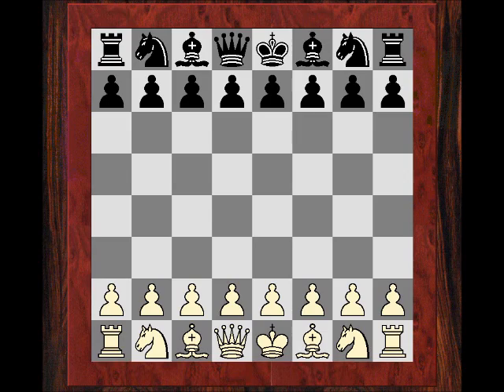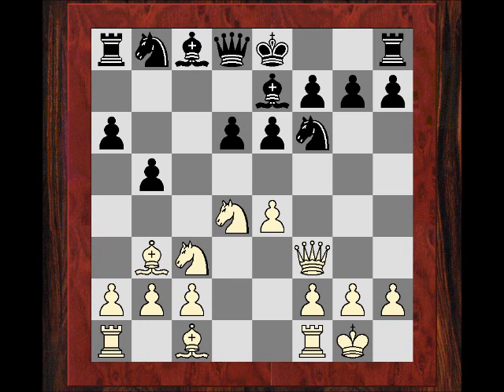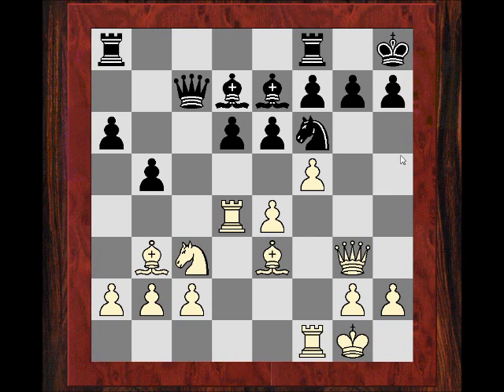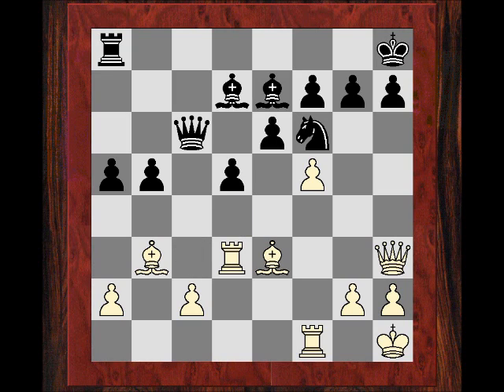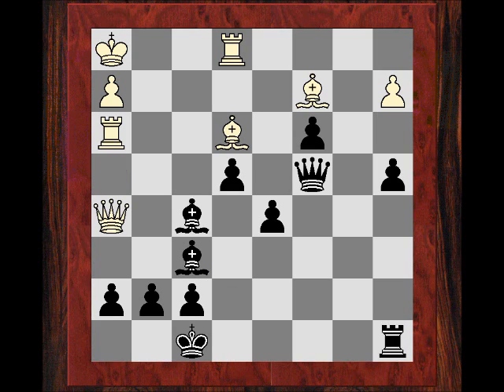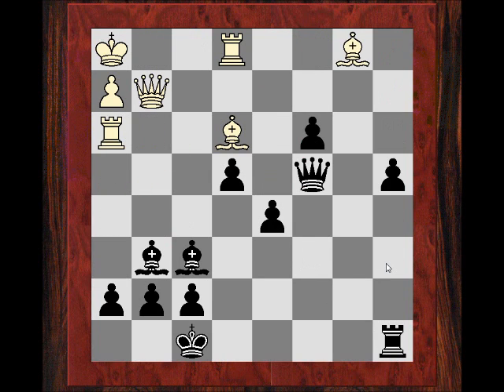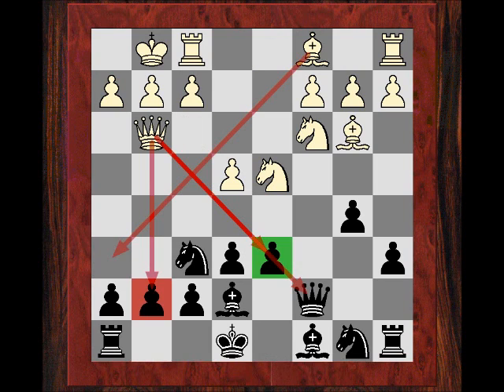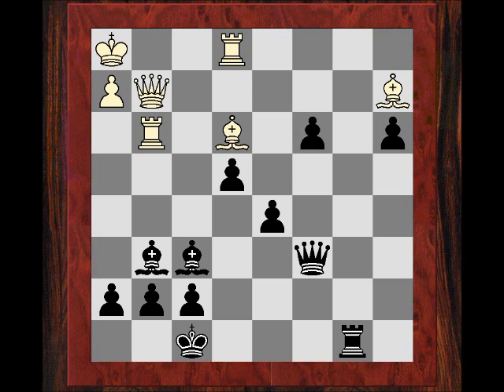World Chess Candidates 2011 : GM Mamedyarov vs GM Gelfand - Sicilian Defense: Fischer-Sozin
Chessworld.net presents World Championship Candidates Game: Mamedyarov vs Gelfand, 2011

Shakhriyar Mamedyarov vs Boris Gelfand
World Championship Candidates 2011  ·  Sicilian Defense: Fischer-Sozin Attack. Flank Variation (B87)  ·  0-1

[Event "World Championship Candidates"]
[Site "0:00:33-0:01:33"]
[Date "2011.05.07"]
[Round "1.3"]
[White "Mamedyarov"]
[Black "Gelfand"]
[Result "0-1"]
[ECO "B87"]
[PlyCount "78"]
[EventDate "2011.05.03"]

1. e4 c5 2. Nf3 d6 3. d4 cxd4 4. Nxd4 Nf6 5. Nc3 a6 6. Bc4 e6 7. Bb3 b5 8. O-O
Be7 (8... b4 9. Nce2 (9. Na4 Nxe4 10. Re1 d5 11. Bf4 Bd7 12. c4) 9... Nxe4 10.
Ng3 Nc5 11. Re1 Be7 12. Qg4 O-O 13. Bh6 g6 14. Bxf8) 9. Qf3 Qc7 10. Qg3 O-O 11.
Bh6 Ne8 12. Rad1 Bd7 (12... Bb7 13. Bxe6 fxe6 14. Nxe6 Qd7 15. Nxg7 Rf6 16.
Nf5+ Rg6 17. Qf4 Bf6 18. Nxd6 Nc6 19. h4 Ne5 20. Nf5 Qe6 21. Nd5) 13. f4 Nc6
14. f5 Nxd4 15. Rxd4 Kh8 16. Be3 Nf6 17. Qh3 (17. a3 Rac8 18. Rdd1 a5 19. Rd4 (
19. Qf3 Qb7 20. fxe6 fxe6 21. Kh1 b4 22. axb4 axb4 23. Ne2 Qxe4)) 17... d5 18.
e5 (18. exd5 exf5 19. Kh1 Ng4 20. Bf4 Qa7 21. Rdd1 (21. Be3 Nxe3 22. Qxe3 Bc5)
21... Nf2+ 22. Rxf2) 18... Qxe5 19. Rh4 Rfc8 20. Kh1 (20. Bd4 Bc5) 20... Rxc3 (
20... b4 21. Bd4 Qd6 22. Bxf6) 21. bxc3 Qxc3 22. Rd4 (22. Bg5 Qxh3 23. Rxh3 Rc8
) 22... a5 23. Rd3 Qc6 24. c3 a4 25. Bc2 e5 26. Bg5 b4 27. Qh4 bxc3 28. Rh3 Kg8
29. Re1 (29. Bxf6 Bxf6 30. Qxh7+ Kf8 31. Qh8+ Ke7 32. Qh5 Rb8) 29... e4 30. g4
Kf8 31. Be3 Qc4 32. g5 Bxf5 (32... Ng8 33. Qxh7 f6 34. Rg3) 33. gxf6 Bxf6 34.
Qh5 Bg6 35. Qg4 Qxa2 36. Bb1 Qc4 37. Qg2 a3 38. Ba2 Qc6 39. Rg3 Rb8 (39... d4
40. Bc1 Rb8 (40... Ra5 41. Rg1 Qa8 42. Qf1 d3 43. Be3 c2 44. R3g2 Rf5 45. Qc1
Bh5 46. h4 Bf3) 41. Bxa3+ Kg8) 0-1

Other Mamedyarov Games (dynamic youtube search) covered by Kingscrusher:

Learn from the greatest chess player of all time. Implement Bobby's crystal clear playing style in your game.